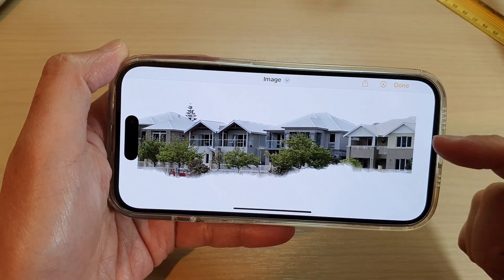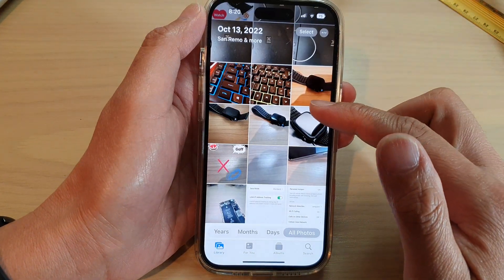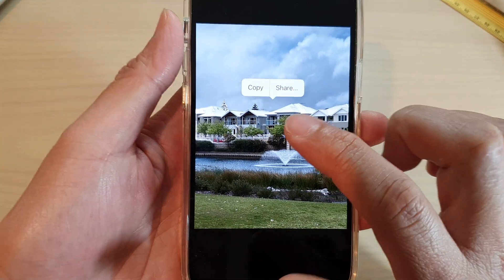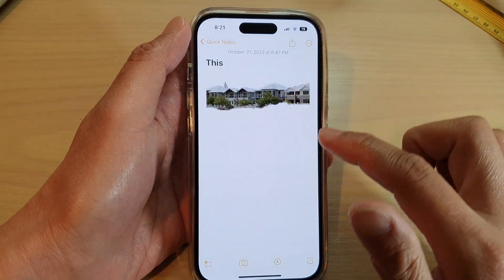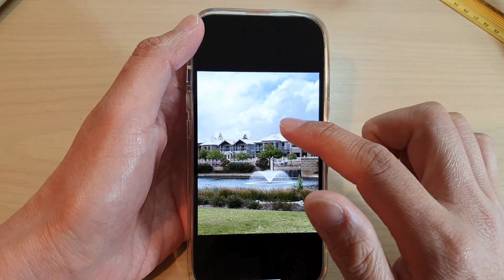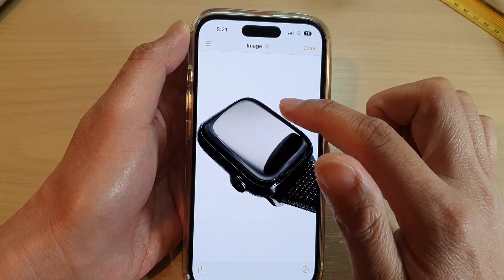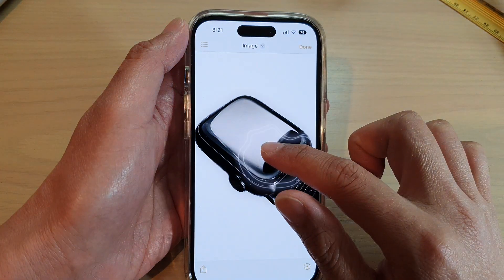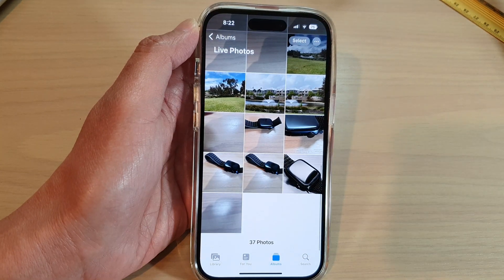iPhone 14's/14 Pro Max: How to Cutout an Image in Photos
Learn how you can cutout an image in Photos on the iPhone 14/14 Pro/14 Pro Max/Plus.